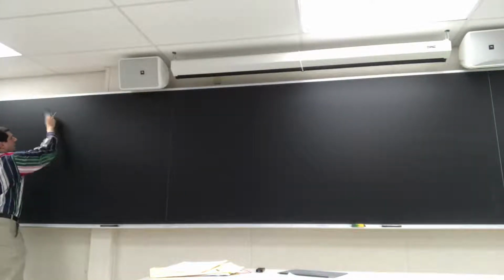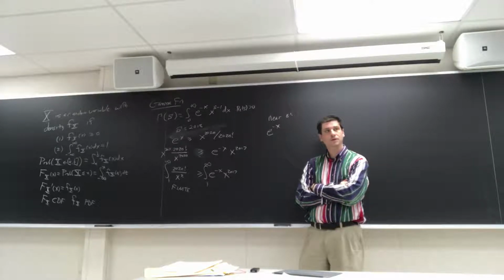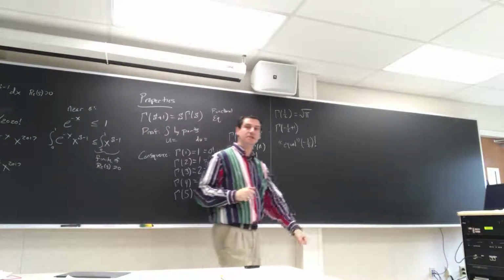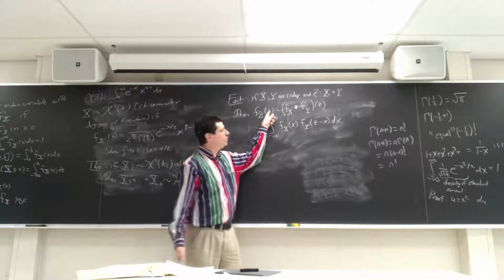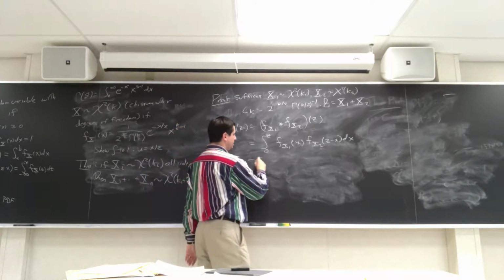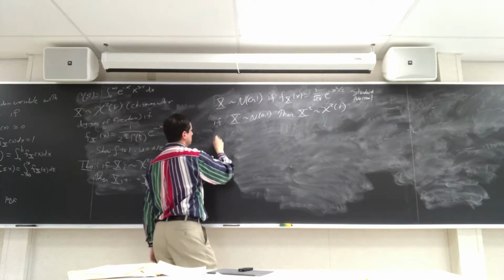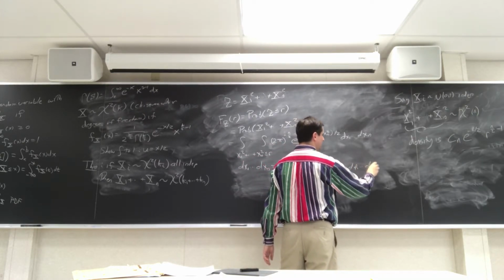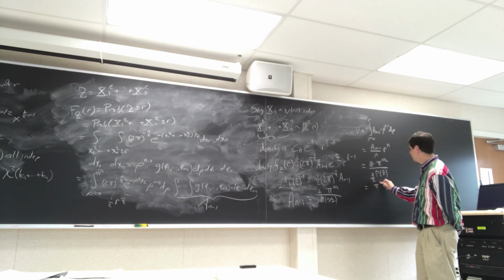Math150Sp18 Lec20 Sec1 RandomVarsSpheres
Math 150: Multivariable Calculus, Section 1: Lecture 21, April 13, 2018: Gamma Function, Chi-square Distribution, Normal Distribution, Probability, Convolutions, Integrating without Integrating, Generalized Spherical Coordinates, n-dimensional sphere